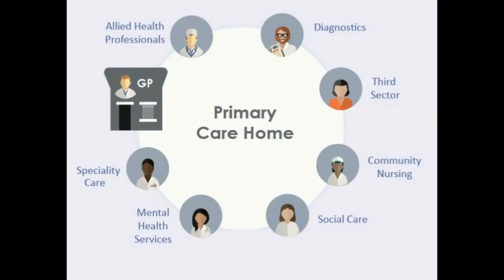A video about the four key characteristics of Primary Care Home